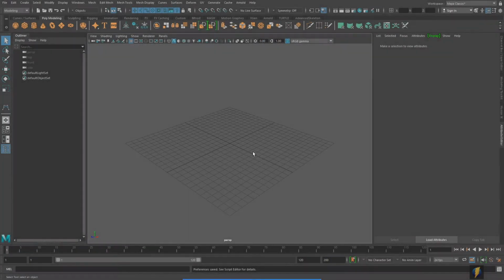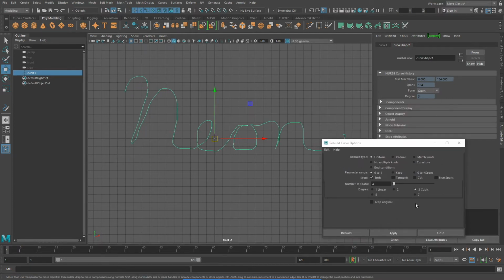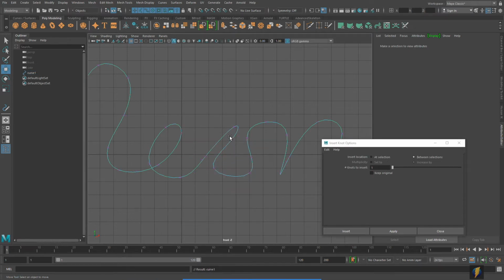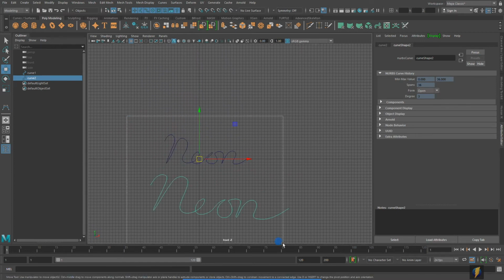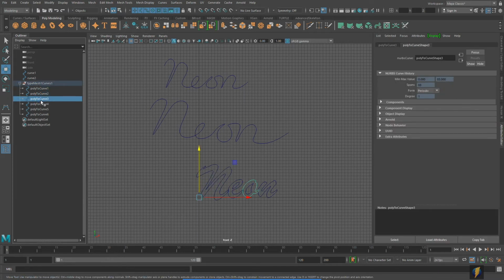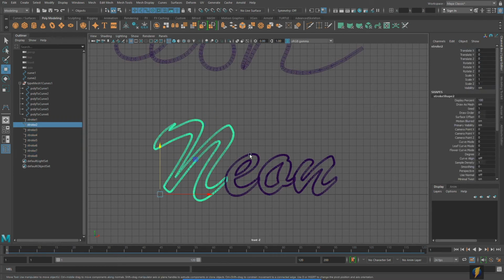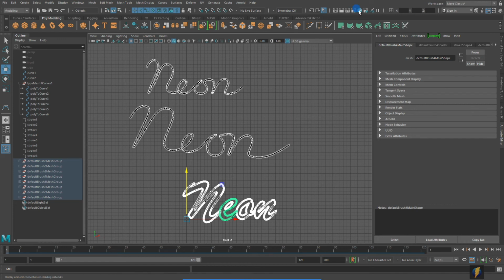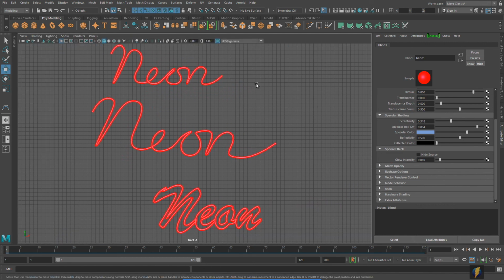Nurbs Curves Review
A review of some Nurbs curves techniques.